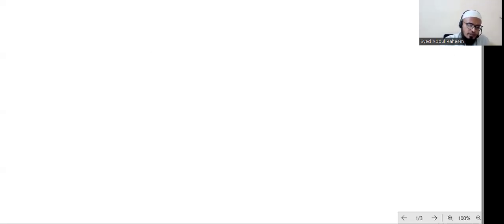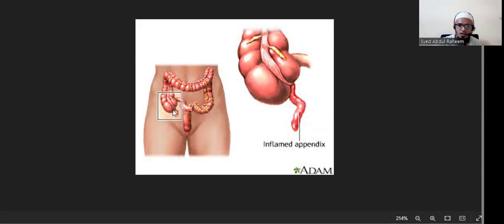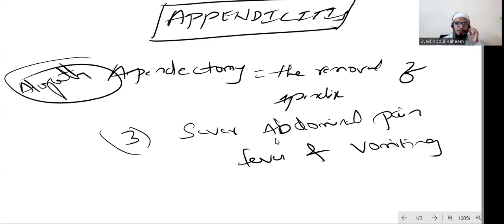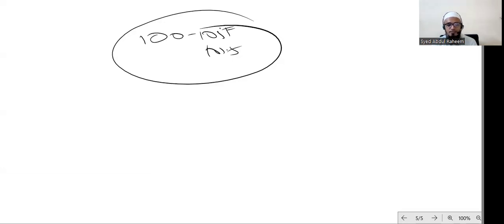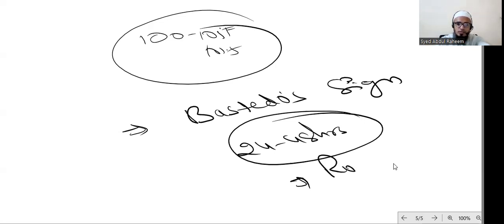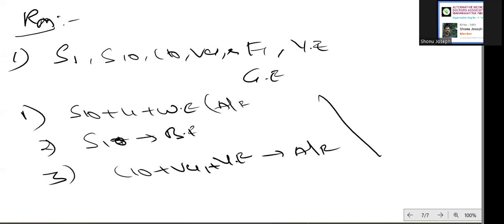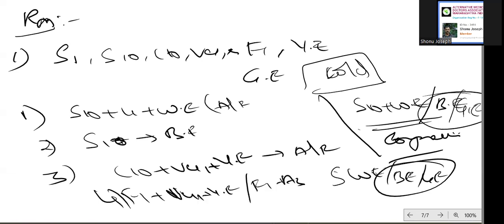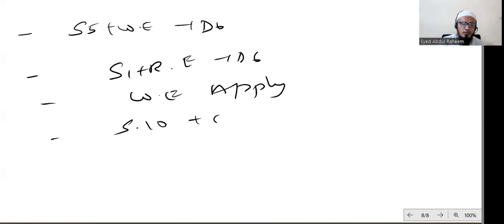APENDICITIS IN ENGLISH